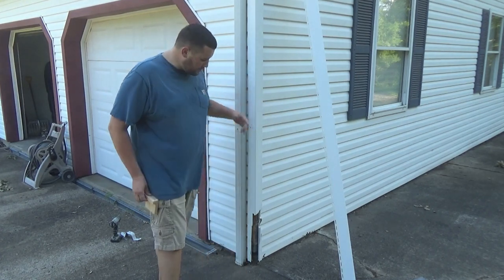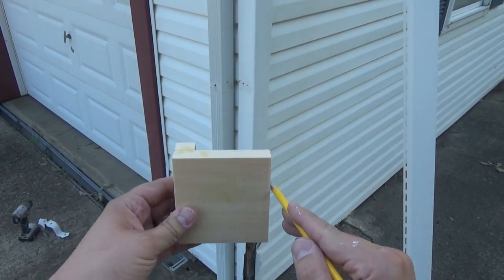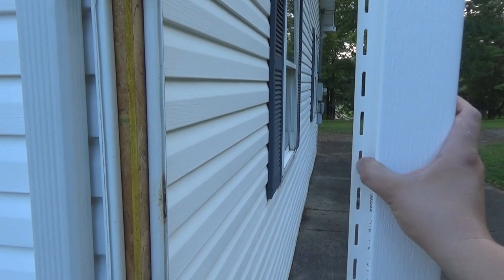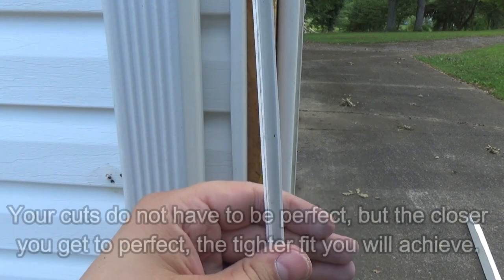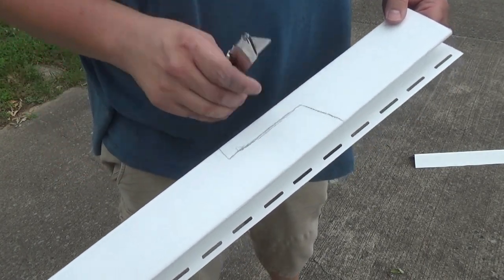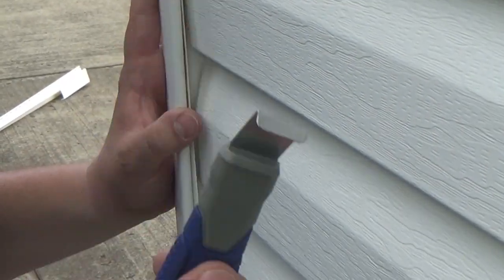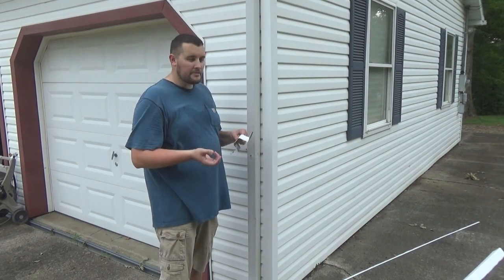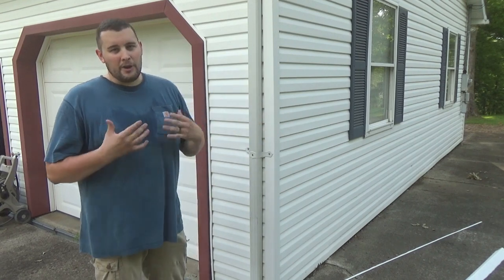How to REPLACE a BROKEN vinyl siding corner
Here is my trick for for replacing a broken 3 1/4" vinyl siding corner with a readily available 3" corner.

I looked everywhere for a 3 1/4" corner, but when I couldn't find one, I came up with this idea to make a 3" corner work.